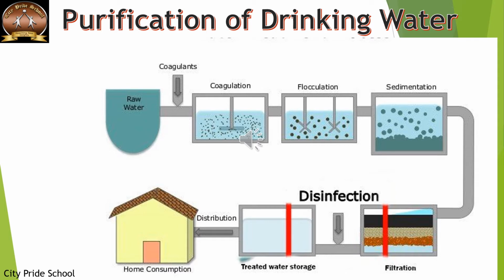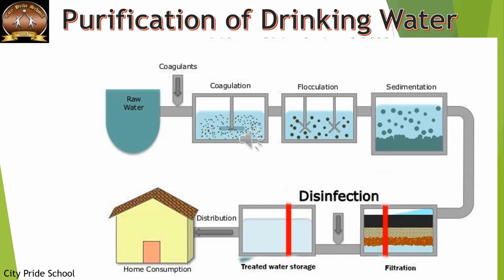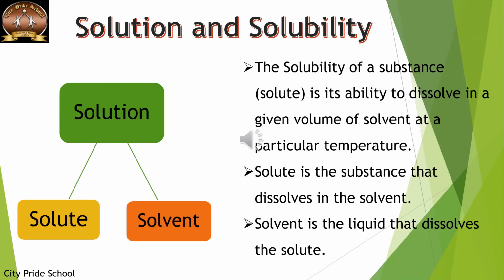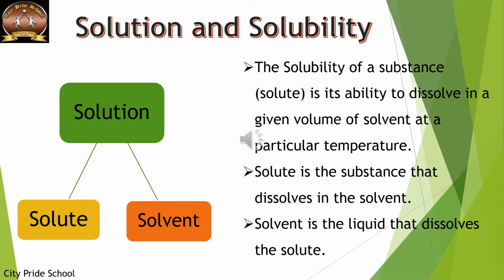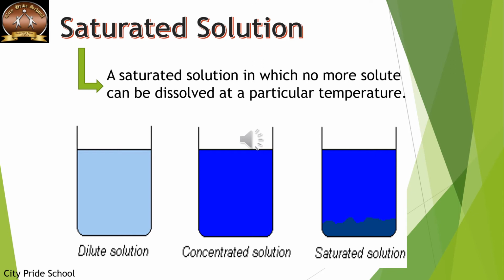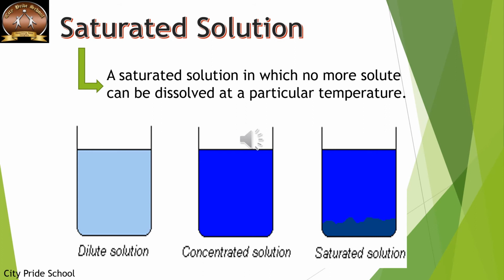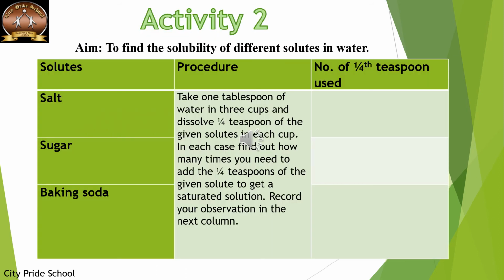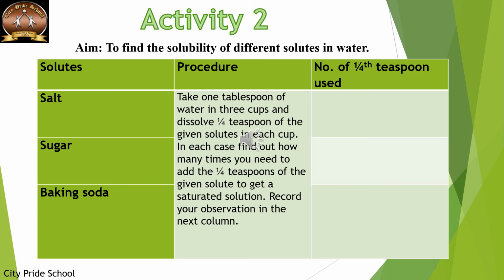Class 6 Science- Video -Separation of Substances Part 5